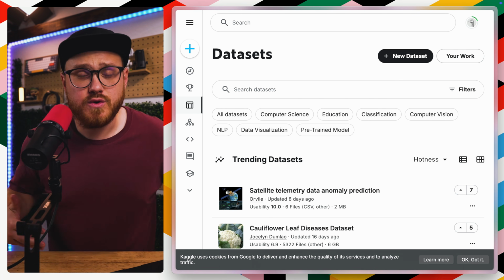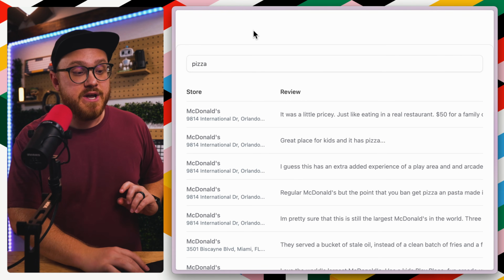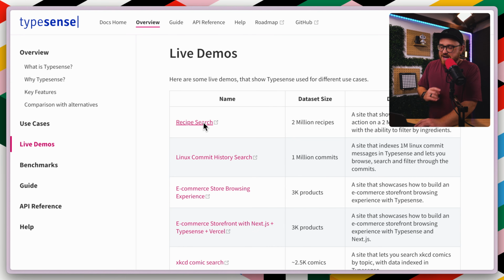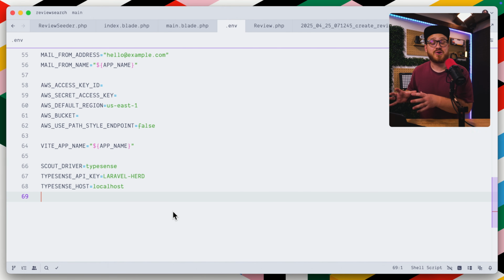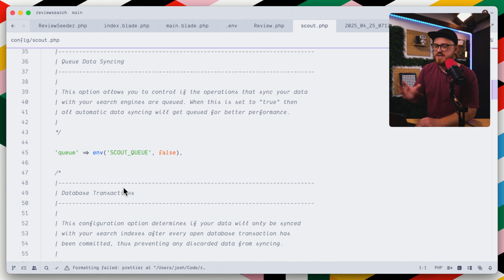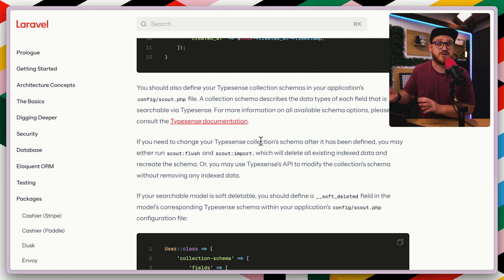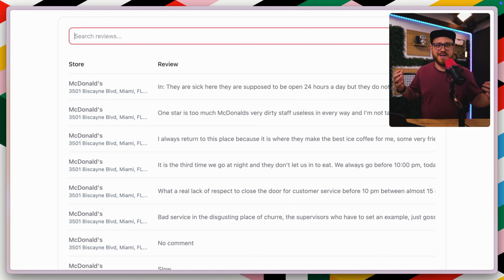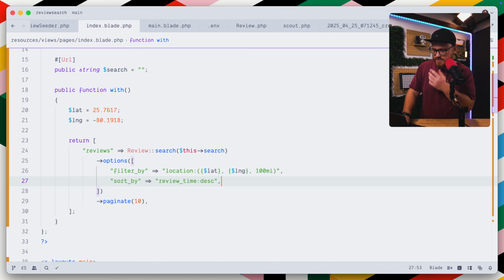What Full-Text Search Looks Like in Laravel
Laravel has some insane out of the box features to make search better so you're not just relying on the full-text search that comes out of the box with your database (even though they're great).

With Laravel Scout (and Typesense), you get a fully-featured, open source, and lightning fast way to add search to your application and supercharge it.